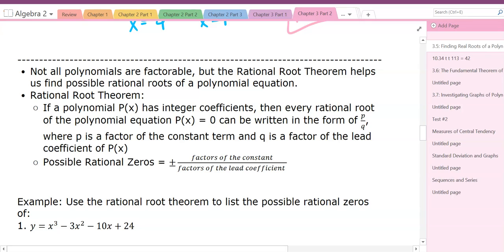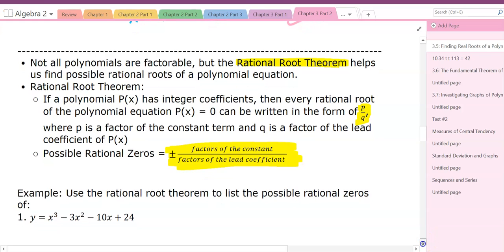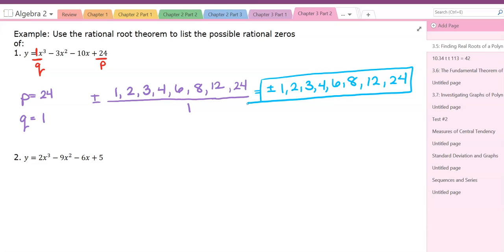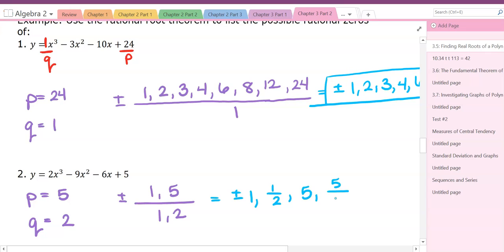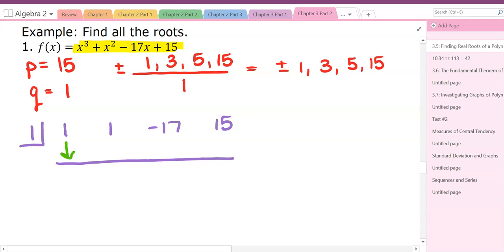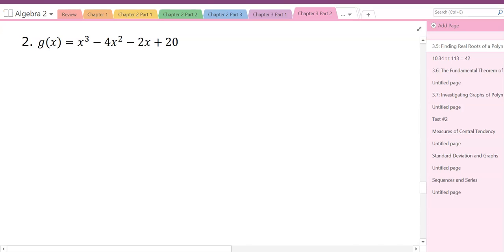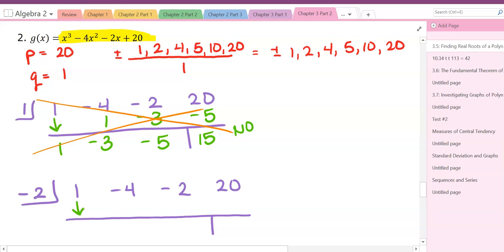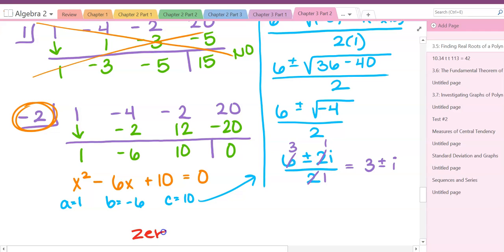Algebra 2 - 3.5 Finding Real Roots of a Polynomial Equation Part 2